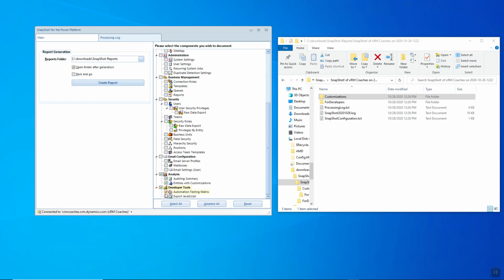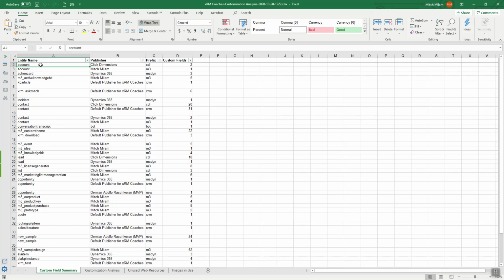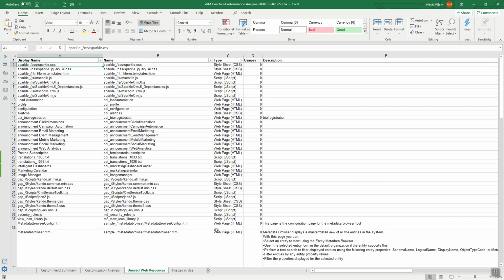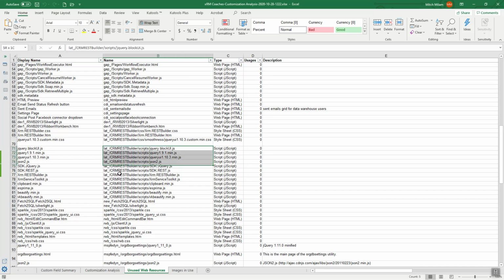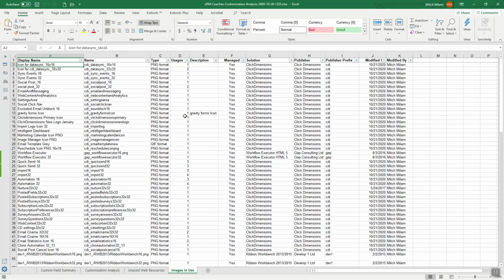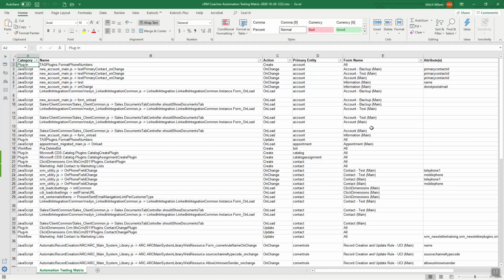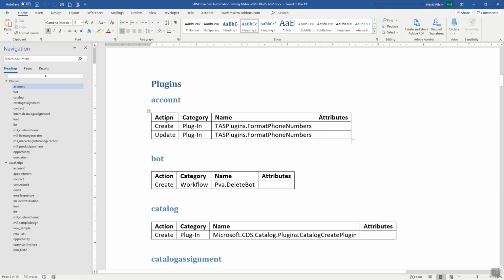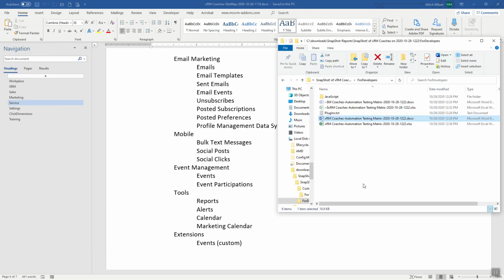SnapShot v5 Analysis and Developer tools